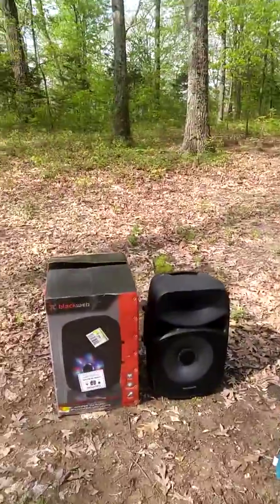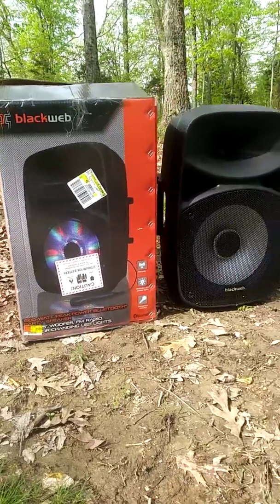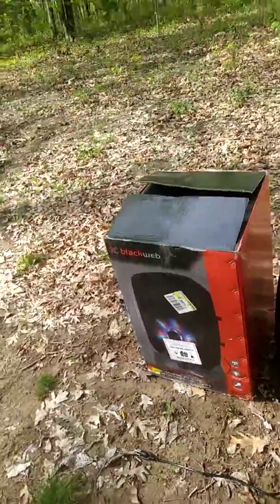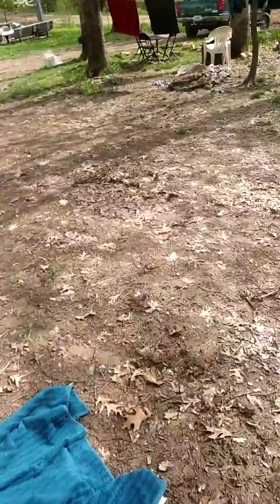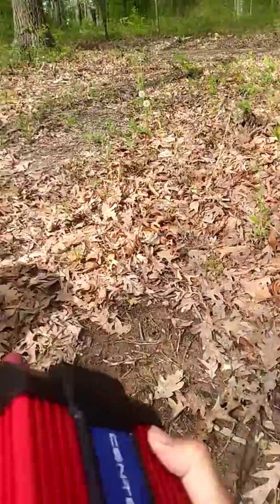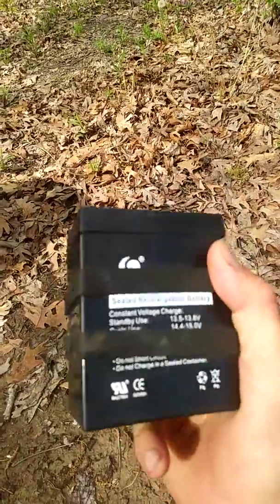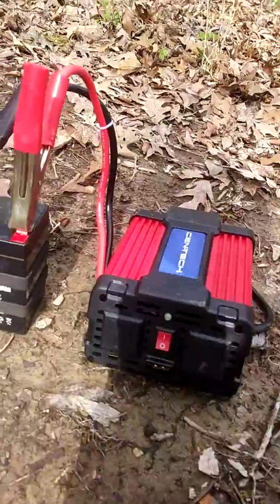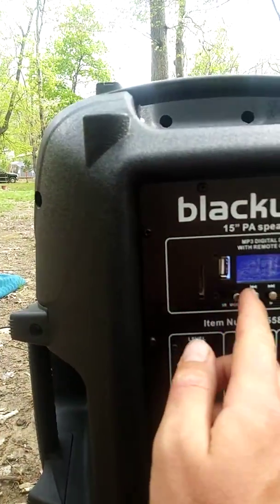BlackWeb 1500 Party Speaker ( MADE PORTABLE!!) BEACH, CAMPING ECT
In this video I am showing you how to make your awesome blackweb speaker ..portable. When I got home I was pretty upset that it had to be plugged in because I do a lot of camping and I like to go to the beach as well . After a little thought I had an amazing idea. So you guys got to check this out!!!